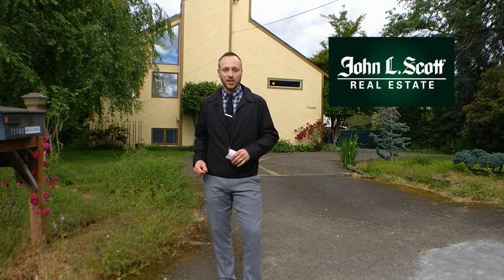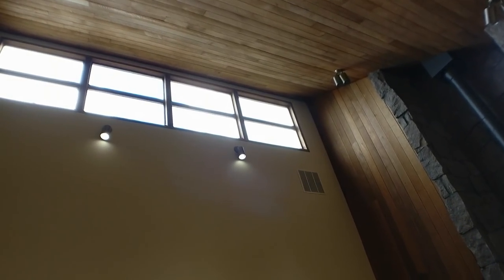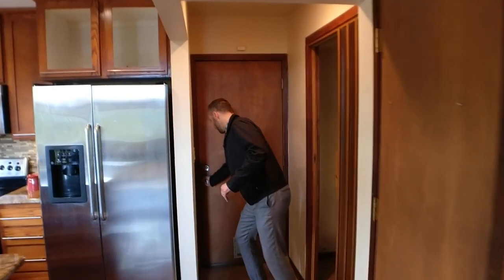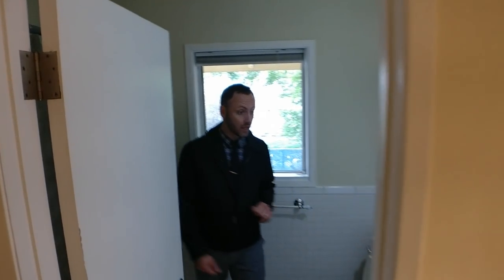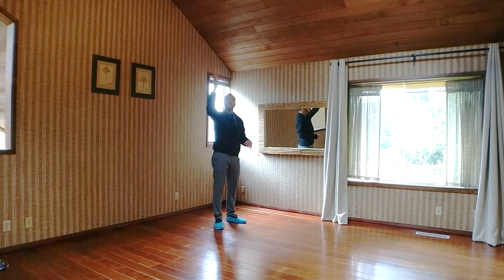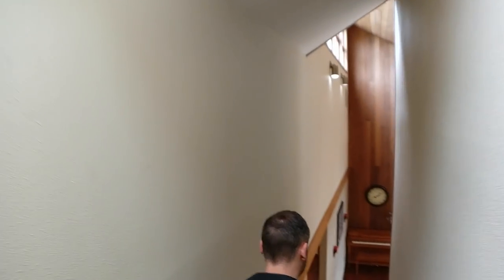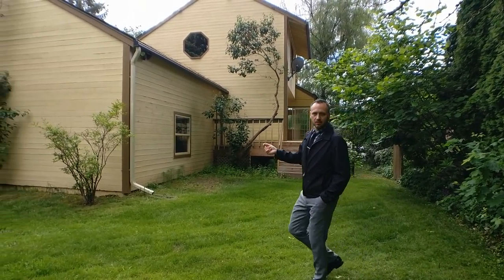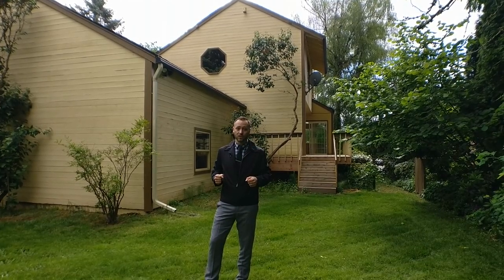Portland Home Tour - 12689 SE Boss Ln, Milwaukie OR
Alex Roy, Buyer Agent
John L Scott Real Estate, Licensed in Oregon

Welcome to another “weekly walk-through” where I take you on a tour of a home that is currently for sale in Portland, OR.  It’s a simple virtual tour that will give you a taste of what Portland’s east side has to offer.

Home seen in video:
12689 SE Boss Ln, Milwaukie, OR
MLS#18628007
Listing Agent: Michelle Maida